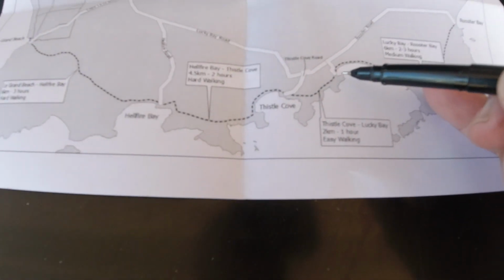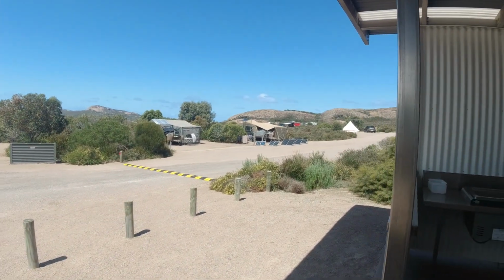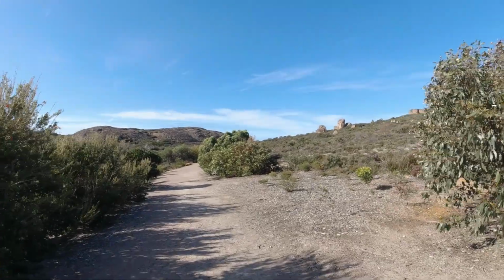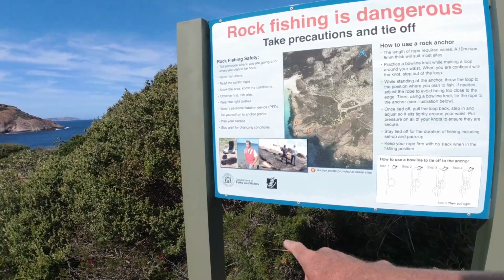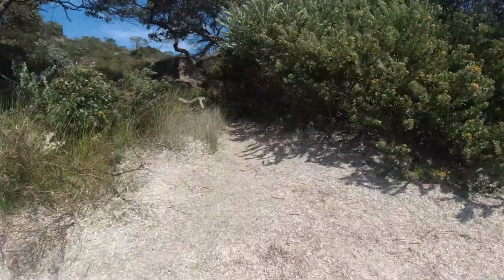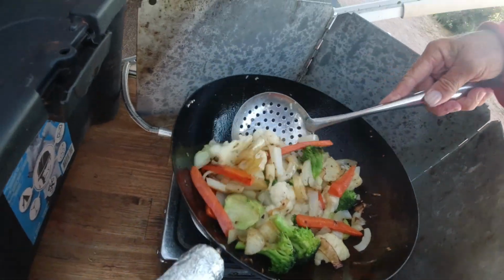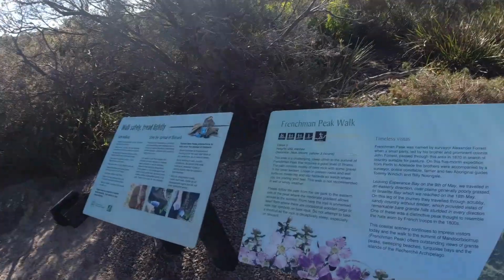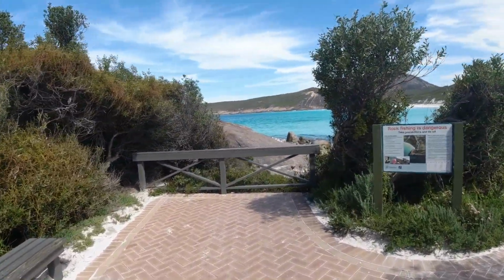OZLAPN Big Lap #30 EP:66 Lucky Bay W.A.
Embark on a captivating journey with me as I leave Albany and head southeast to the stunning Lucky Bay. Nestled within Cape Le Grand National Park, I set up camp, immersing myself in the breathtaking surroundings. Experience the tranquility of beach walks and the exhilaration of conquering the grade five climb to the summit of Frenchman Peak. Delve into the historical tapestry of the region, where I uncover the remarkable convergence of explorers from the 1800s – Matthew Flinders and John Ayre – who crossed paths here, separated by 39 years. Join me on this adventure of exploration, nature, and historical revelation.